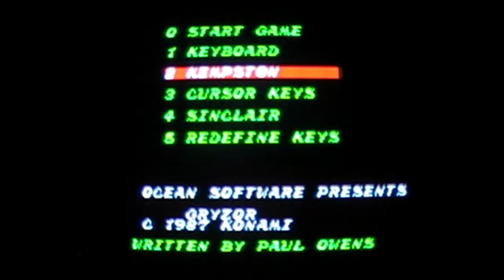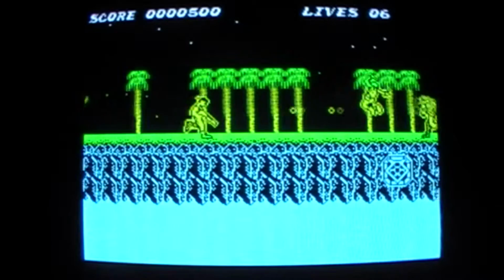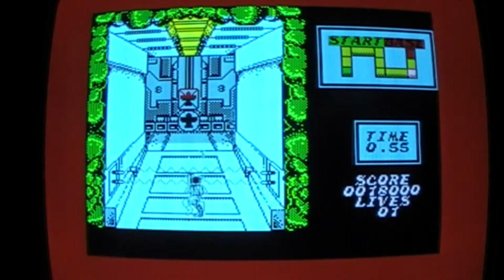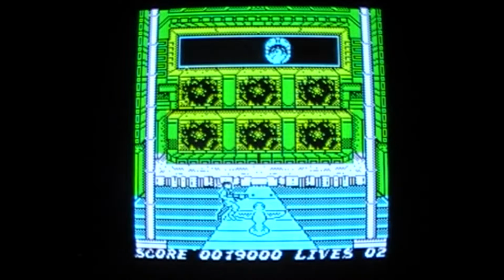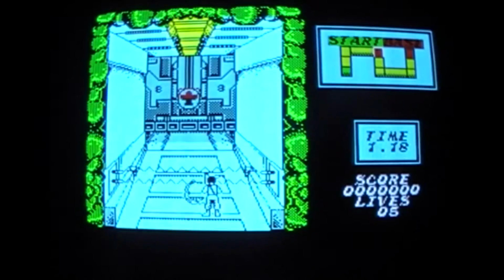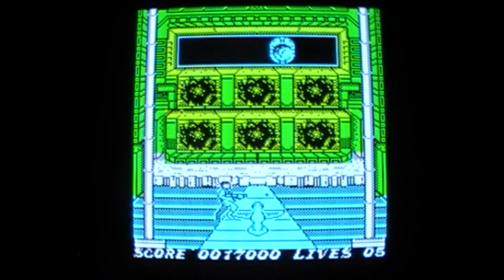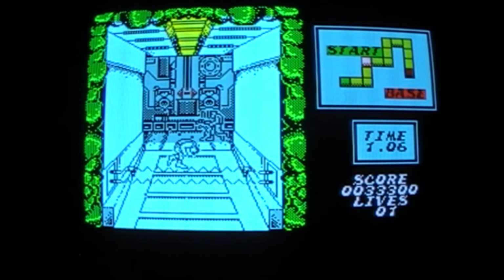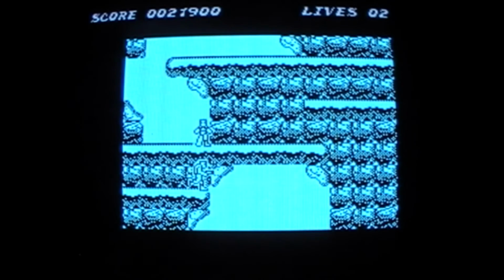Gryzor ZX Spectrum 48k Game Play with commentary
Publisher Ocean
Release 1987
Musician
Developer Colin Porch, David Blake

The Durrs from the planet Suna have broken through the defensive forces of the Earth. In an unexplored region on our planet they errect a fortress with an atmospheric machine. This enables them to change the weather on Earth to their wishes, to create a glacial period and loot all resources of the Earth.
You are Lance Gryzor, a member of the United Earth Defense Forces, who has seen through the intentions of the Durrs. Our hero's task is to invade the fortress, passing the androids, and to destroy the heart of the complex, the atmospheric machine. Numerous dangers as e.g. different weapon systems, deadly tunnels and aliens try to stop Lance. There is only one man who can bring this mission to a successful end - his name Lance Gryzor!